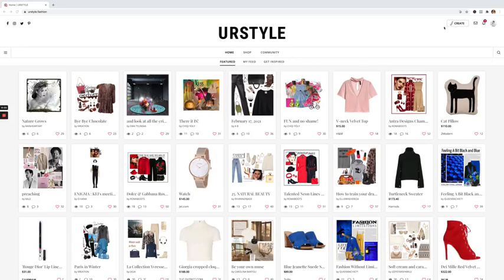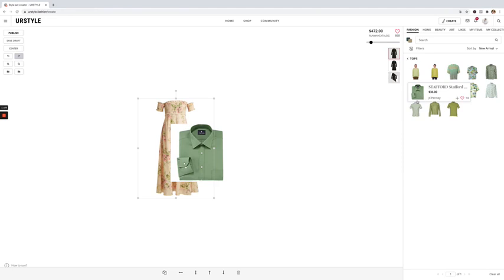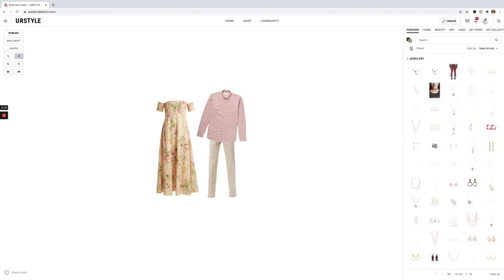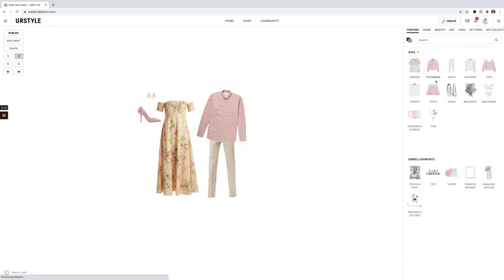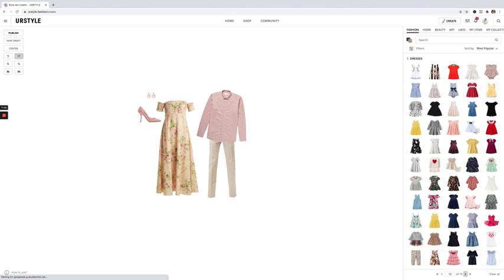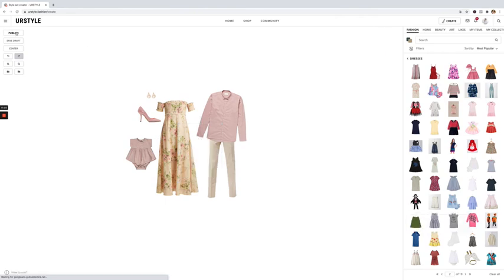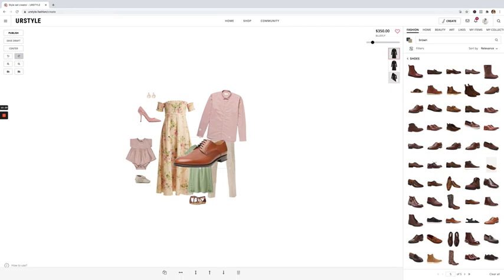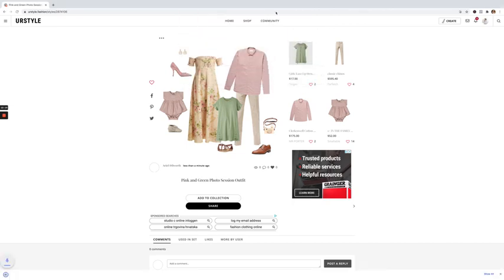Tutorial: How to Create Style Boards for your Photography Clients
My photography clients always love to have help with outfit ideas. So, one thing I do is create these style boards for them with different outfit pairings for various seasons. Then, I use those photos for both blog posts and social media posts. Here is a tutorial on how I make them!

// TOOLS & RESOURCES:

FREE TOOL: One Month of Social Media Posts & Live Videos

// PROFESSIONAL BIO:

Ariel Dilworth is a wife, mom, photographer and educator who is passionate about challenging others to live lives of purpose on purpose. She started out as a ‘mom-with-a-camera’ and managed to turn her hobby into a six-figure business while moving to a different state and adding 3 kids to her family.

Ariel has worked with over 1,500+ clients and been featured in many publications. Through her own photography business, Ariel has found a passion for marketing and authentic communication via social media. She has since created multiple online courses to help other photographers do the same in their own business.